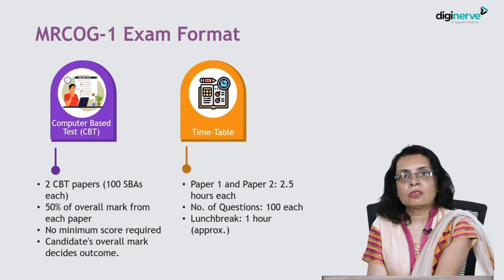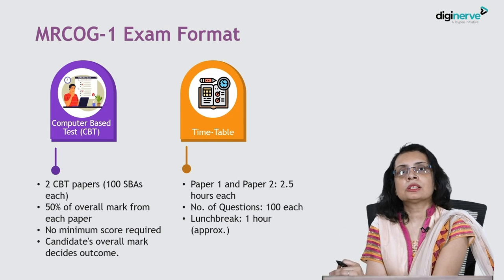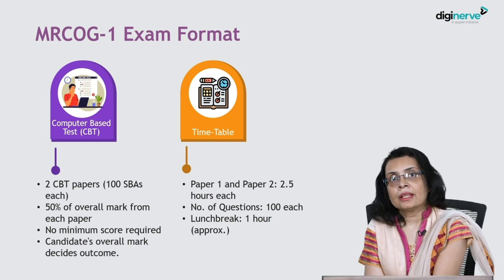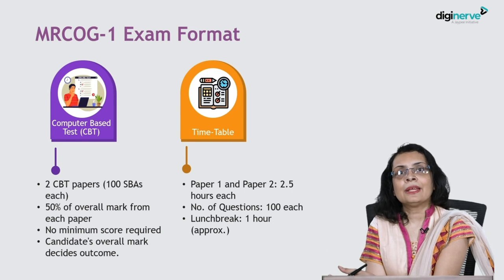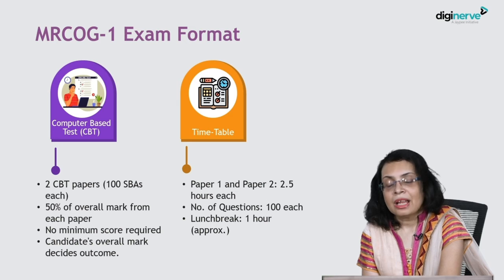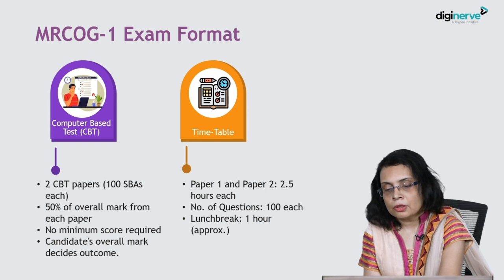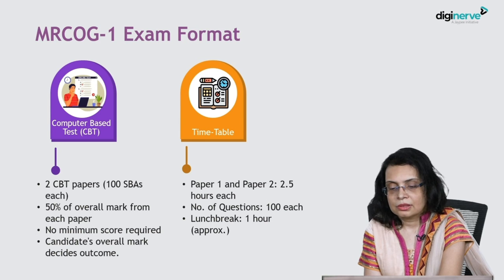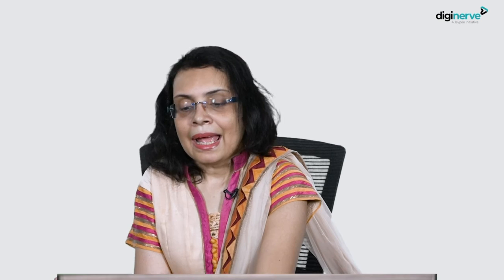MRCOG Part 1 Exam Format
Learning Objectives
MRCOG Part 1- Understanding the exam format

Faculty:
Dr. Richa Saxena
MBBS, MD, RCOG Associate, PG Diploma in Clinical Research

MRCOG Part 1 course covers SBAs as per RCOG curriculum and extensive video lectures is a perfect combination of online teaching for building a concrete base. It also contains Mock Exams Series along with Benchmark Trials, Review Questions/HYQ and Notes.